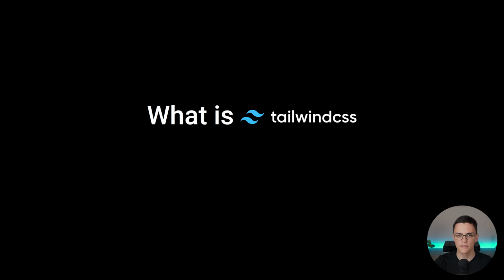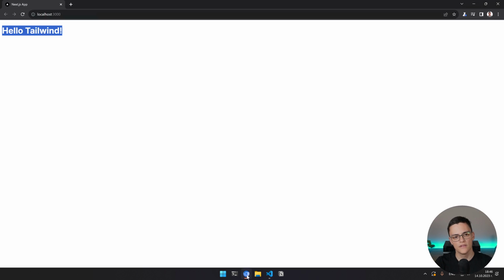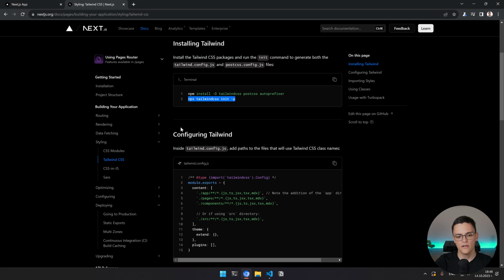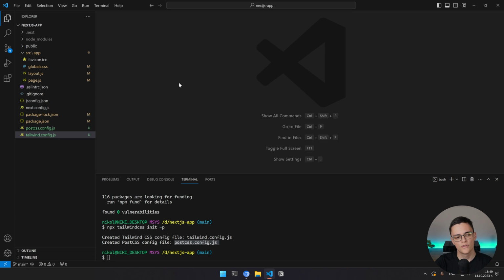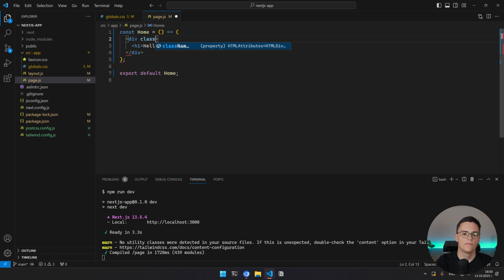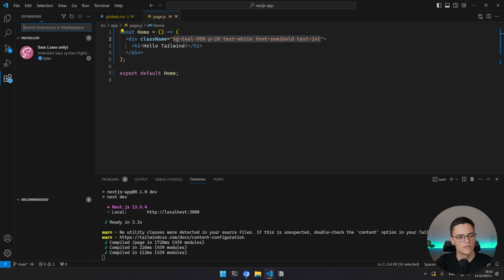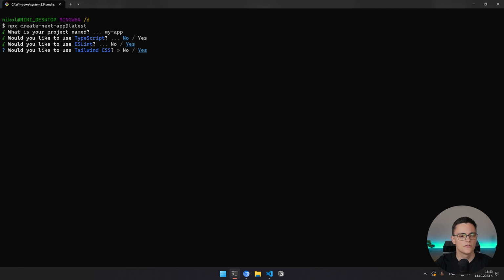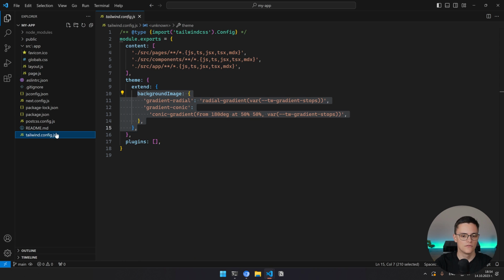Setup and Use Tailwind CSS with Next.js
In this video I demonstrate how to setup and use Tailwind CSS in existing and new Next.js Applications. The setup is straightforward and easy, you just need to install tailwindcss and two dependencies - autoprefixer and postcss. After that you need to create the configuration files for tailwind and postcss and you are ready to use the tailwind framework with your Next.js application.

Contents:
0:00 Introduction
0:36 Add Tailwind to an Existing Next.js App
3:17 Using Tailwind CSS
5:31 Tailwind CSS IntelliSense Extension
6:20 New Next.js App with Tailwind
7:46 Conclusion